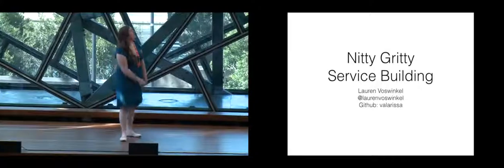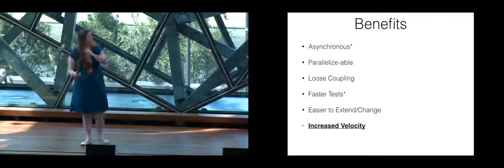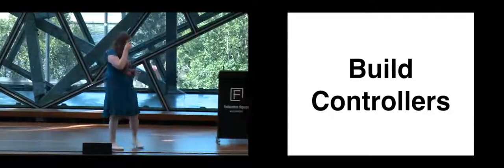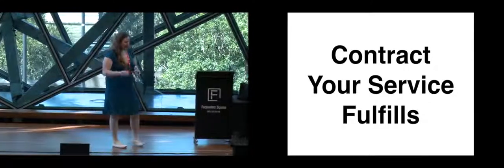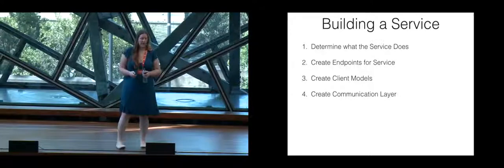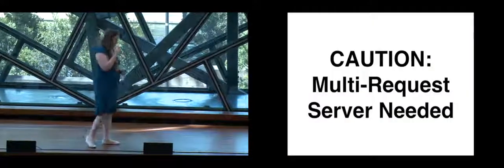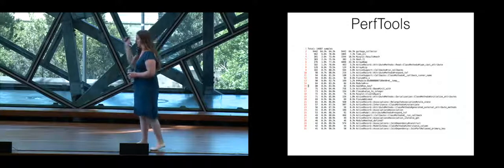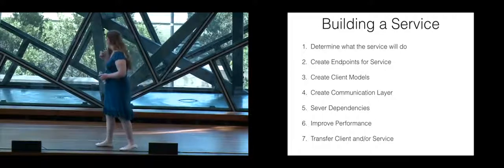RubyConf AU 2015: Nitty Gritty Service Building by Lauren Voswinkel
You've learned about Service Oriented Architecture. You want to use it. You know the benefits to testing speeds, to team velocity, and page load (why do in sequence what can be done in parallel?). Problem is, you're tearing your hair out trying to figure out how to actually pull those services out of your monorail.

This isn't about the metrics to determine what should be pulled out into a service. This talk isn't even about optimizing the service you pull out. This talk is a step-by-step approach about how to successfully pull a service out of an existing app and optimizing its performance.